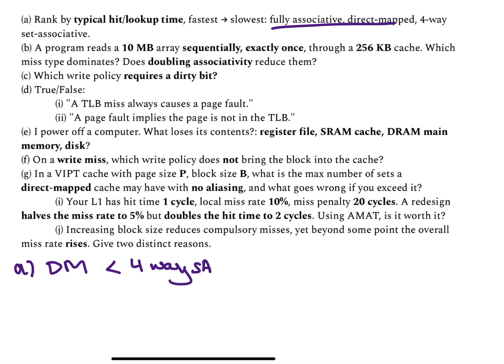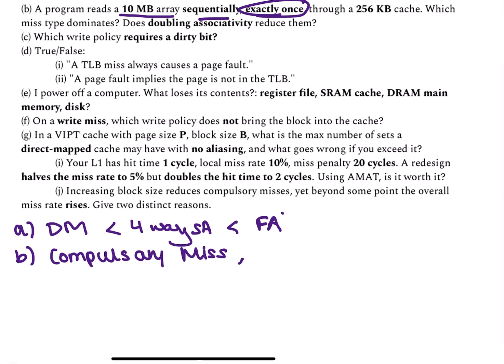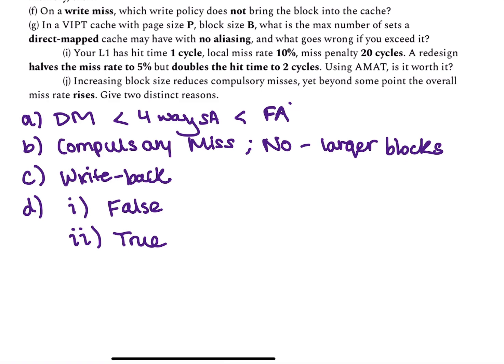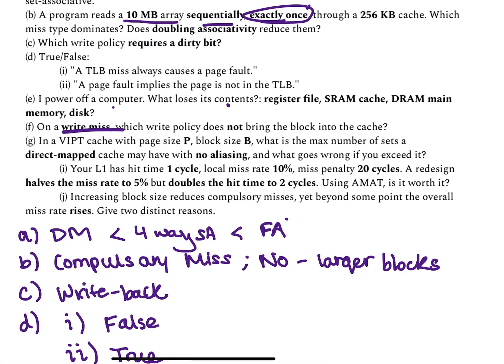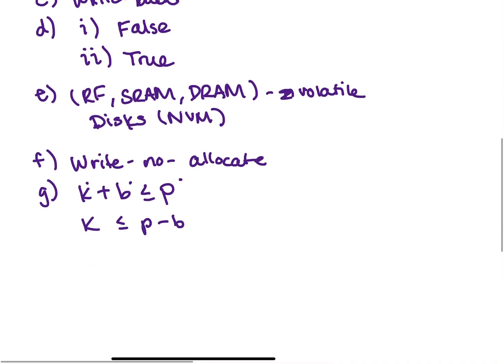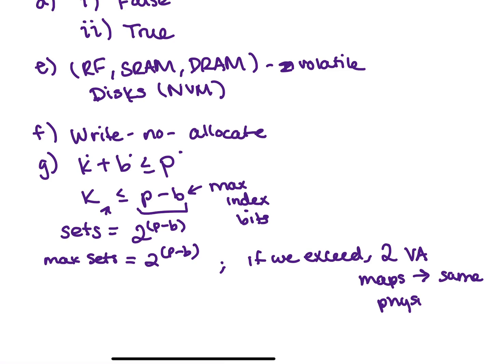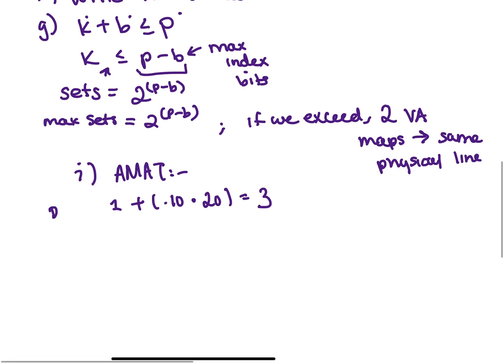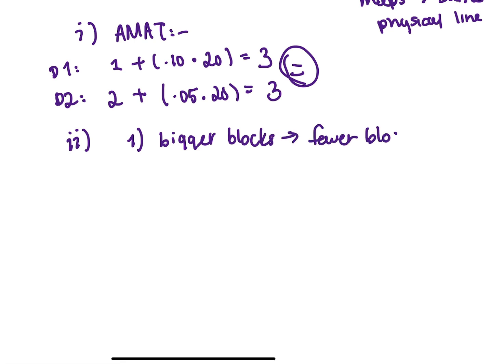Problem 1: Memory Concepts